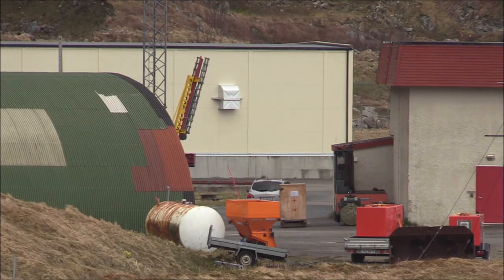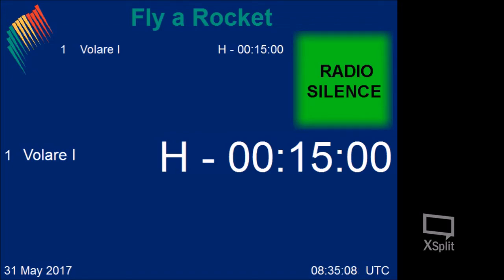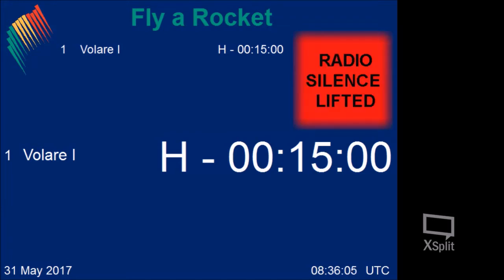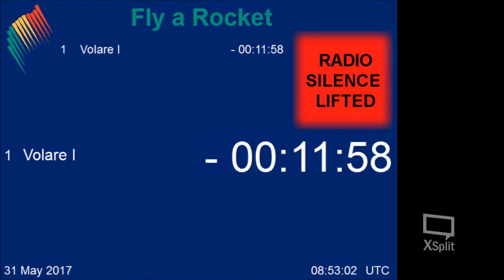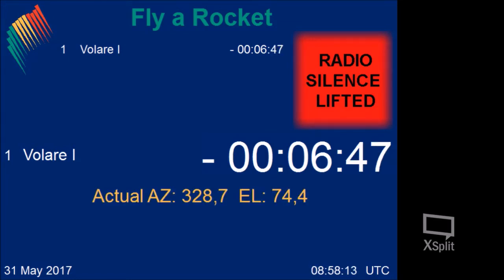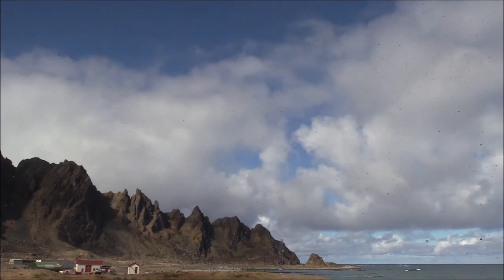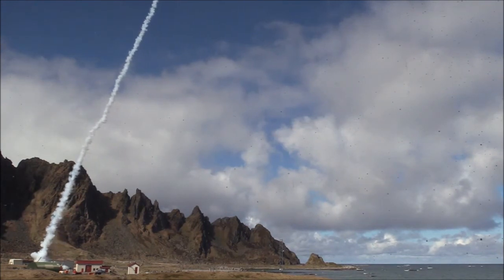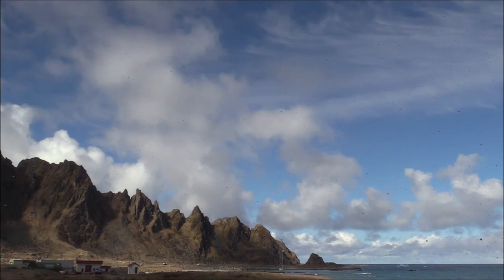Countdown and launch of Volare-1 Fly a Rocket! 2017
31st May, 2017 at 11:04, Volare-1 was launched from Andøya Space Center. Volare-1 was the name of the first rocket in the Fly a Rocket! programme.

‘Fly a Rocket!’ is a pilot Hands-on Space Projects’ opportunity offered in the framework of the ESA Academy programme for university students. It is being offered in collaboration with the Norwegian Centre for Space-related Education (NAROM), and the Norwegian Space Centre (Norsk Romsenter).